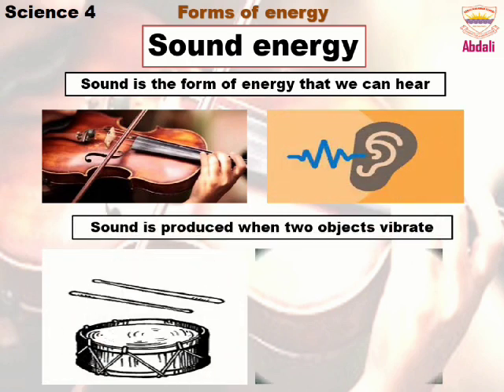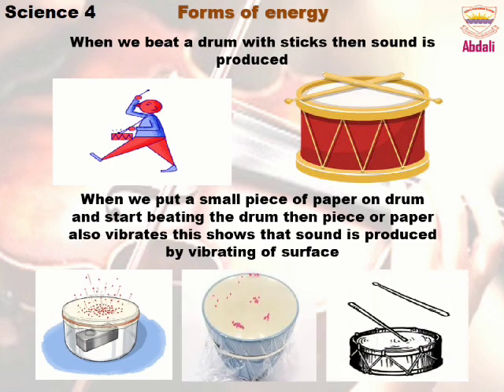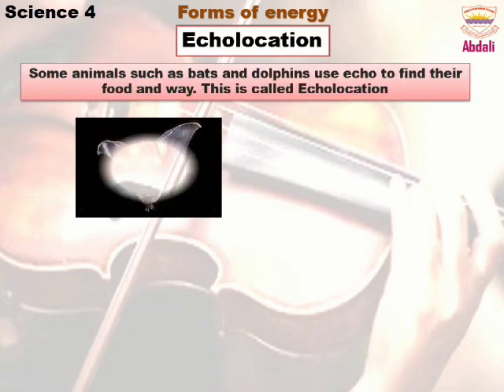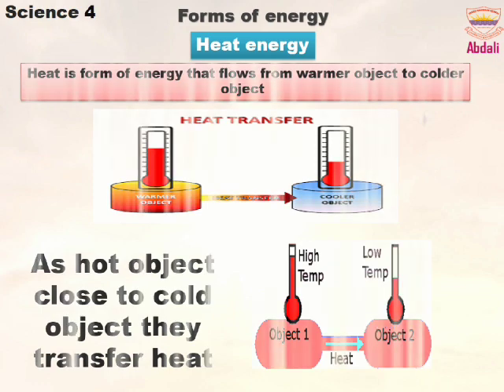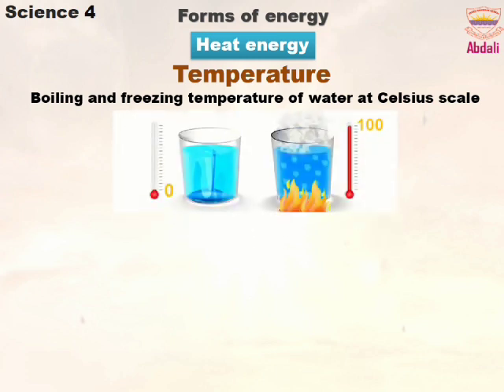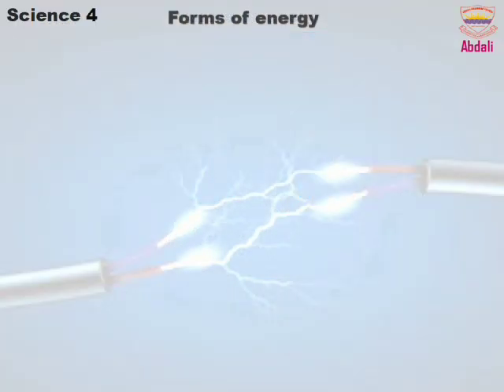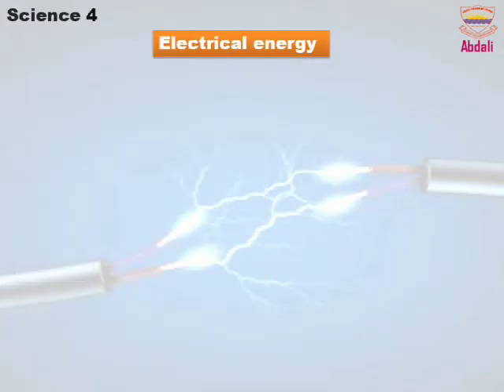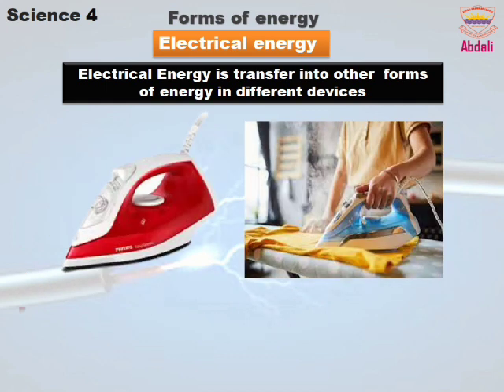Forms of Energy | Part 2| Forms of Energy and Energy Transfer | Lecture 3 | Ch No 5 | Grade 4